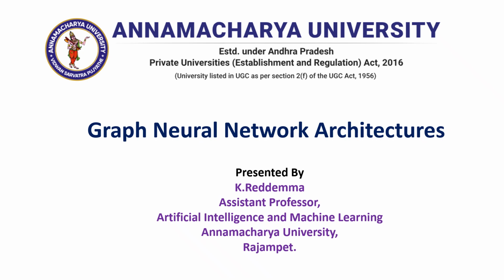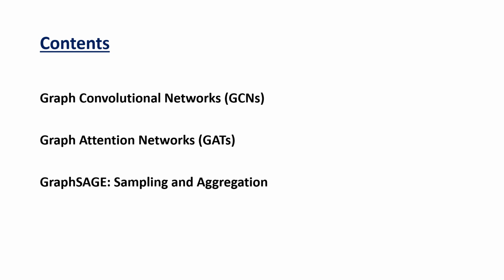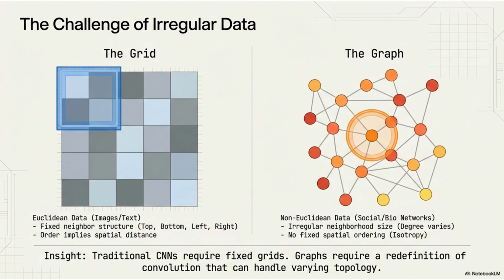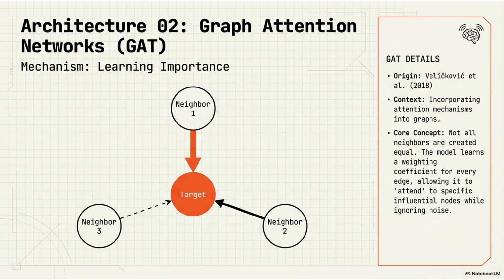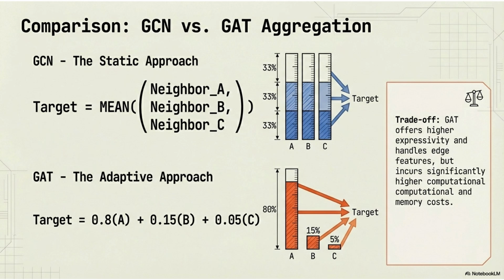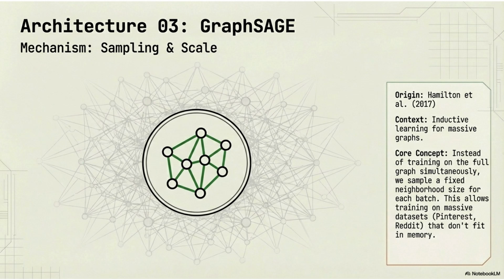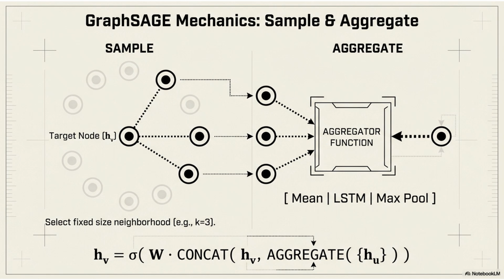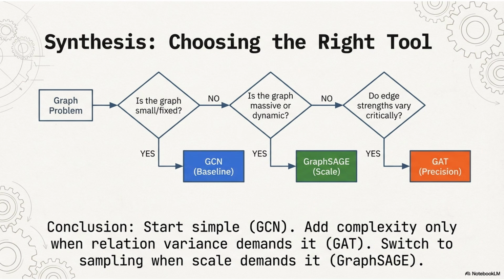Graph Neural Network Architectures